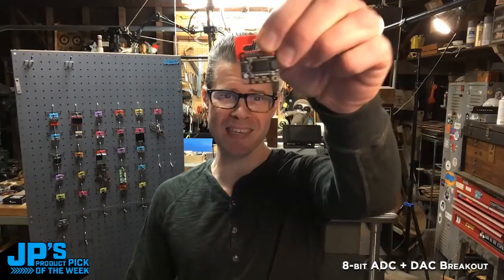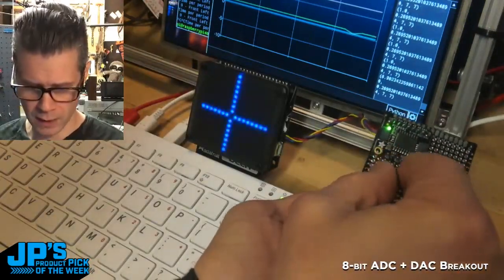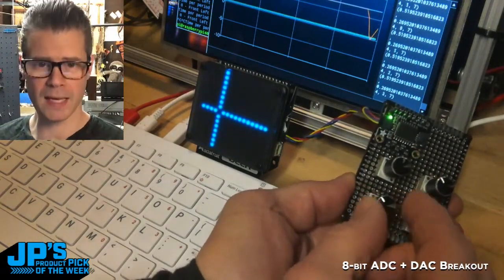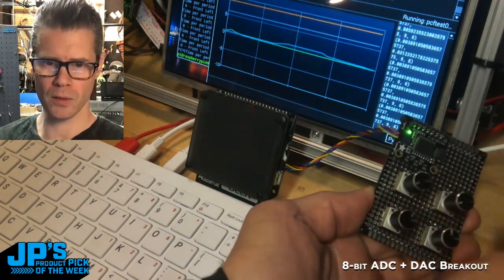JP’s Product Pick of the Week Recap PCF8591 Quad 8-bit ADC + DAC @adafruit @johnedgarpark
PCF8591 Quad 8-bit ADC + DAC is so rad! Add four channels of analog input to your Raspberry Pi or microcontroller project!